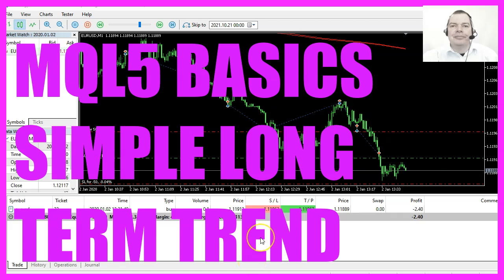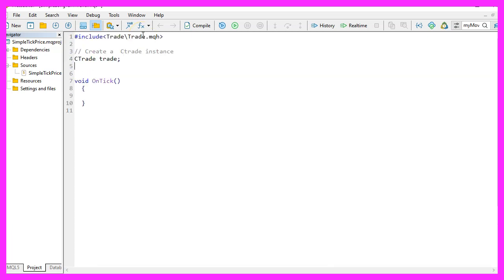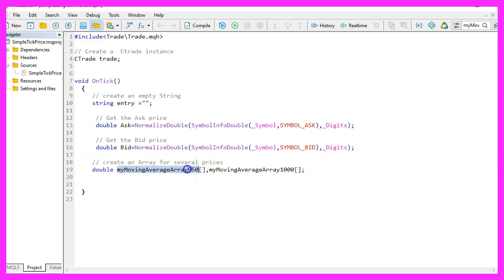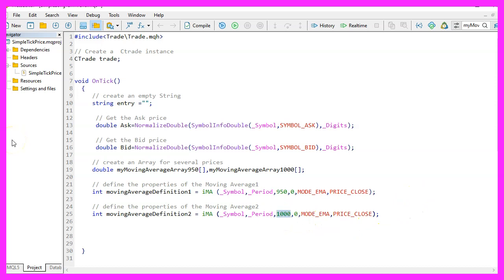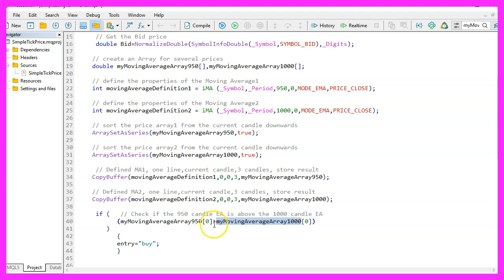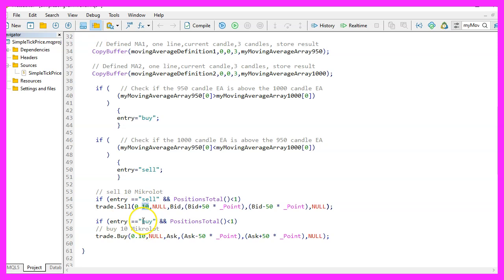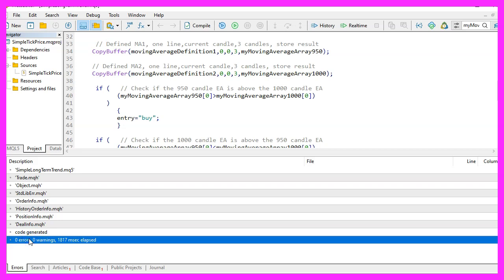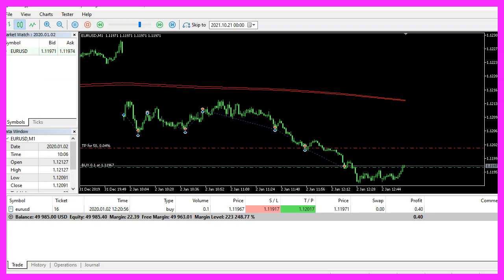LEARN MQL5 TUTORIAL BASICS - 128 SIMPLE LONG TERM TREND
With MQL5 for Metatrader5 we create an Expert Advisor to calculate the long term trend with an SMA crossover EA ...